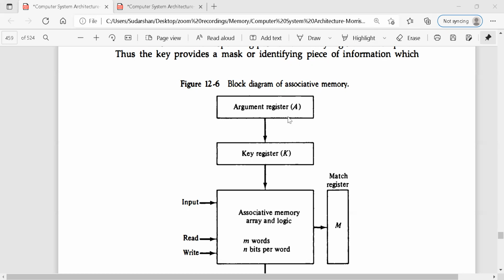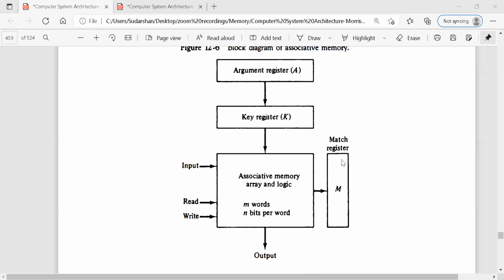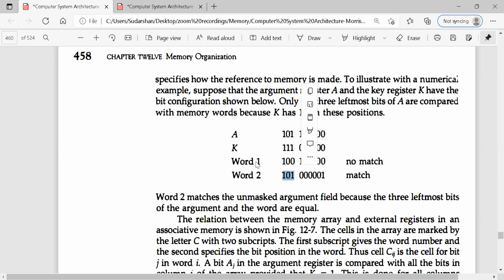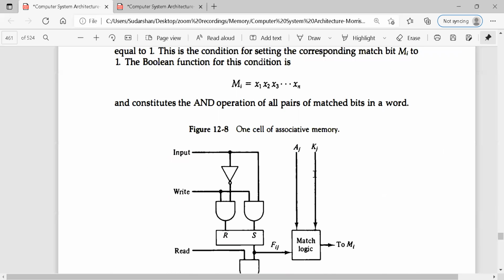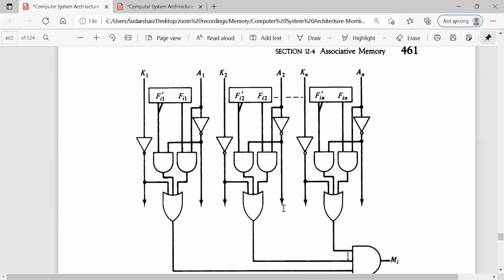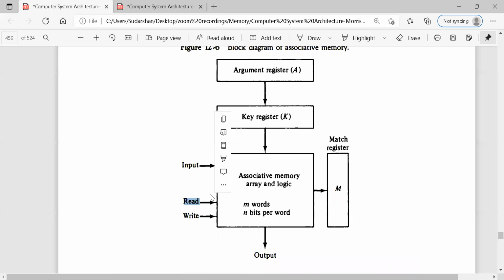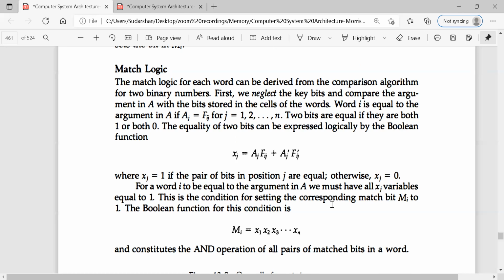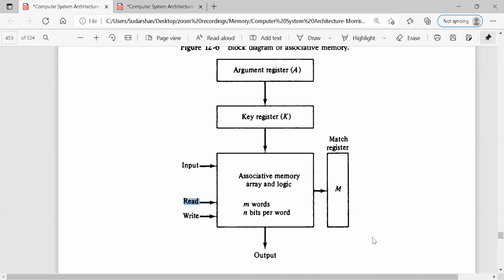Associative memory part 2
In this video you will learn about the block diagram and the match logic of CAM